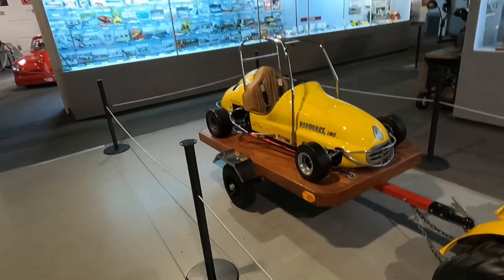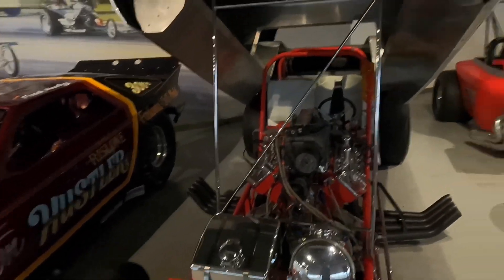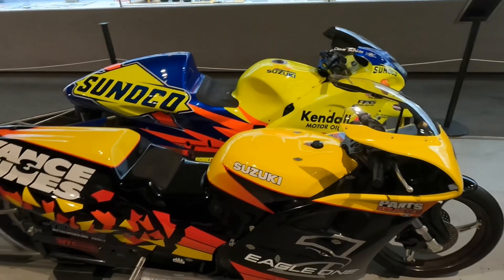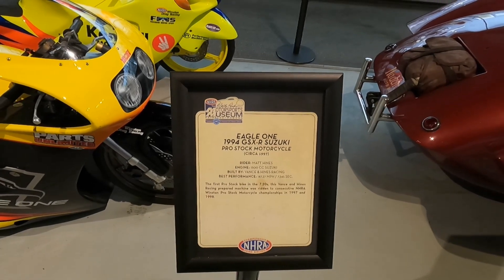NHRA Motorsport Museum.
Come with me as I take a tour of the NHRA Motorsport Museum in Pomona CA